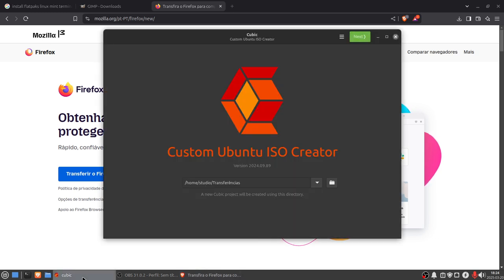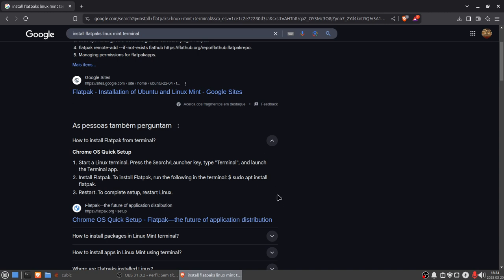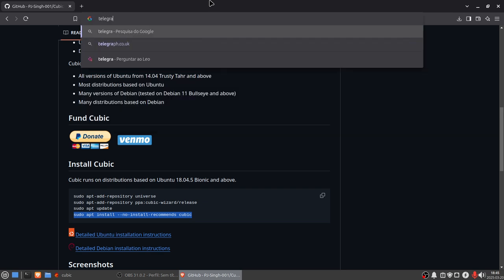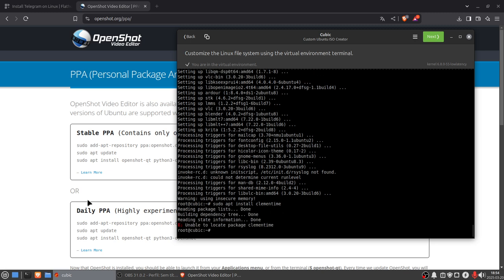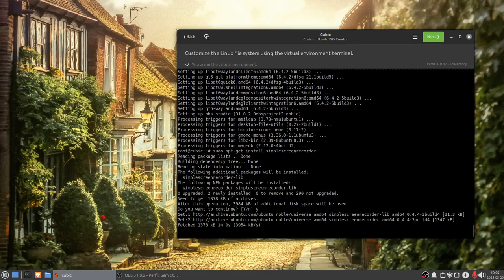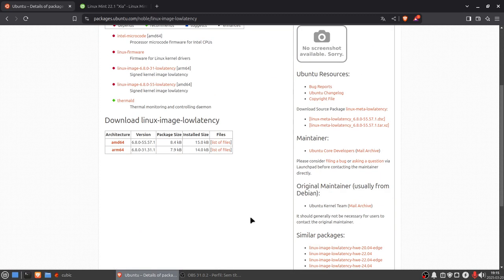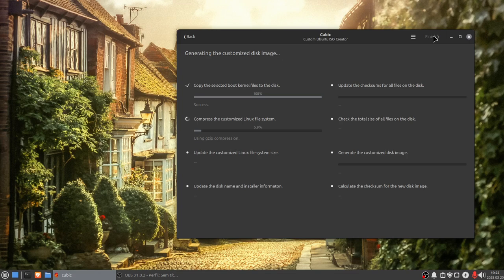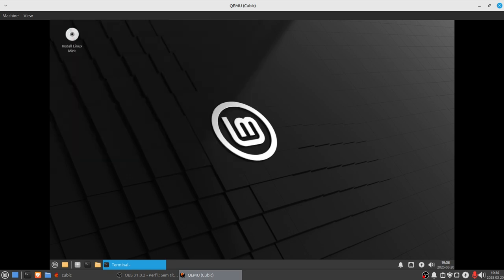Creating a custom Linux installer without Mozilla Firefox/Thunderbird with your favorite apps!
Download link Linux Mint 22.1 without Firefox/Thunderbird with your favorite apps please check my other youtube channel called "Too Many Plugins" for the download link to my google drive!